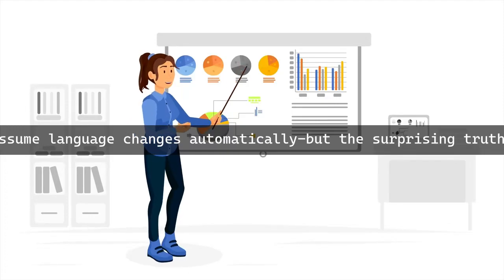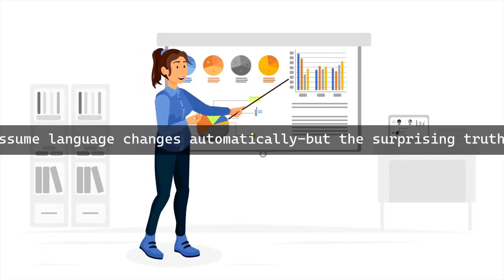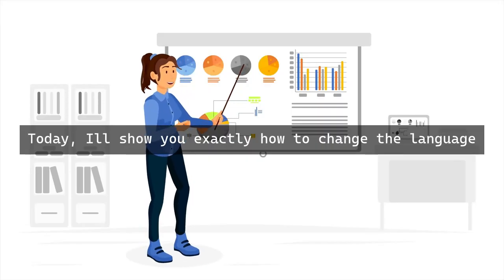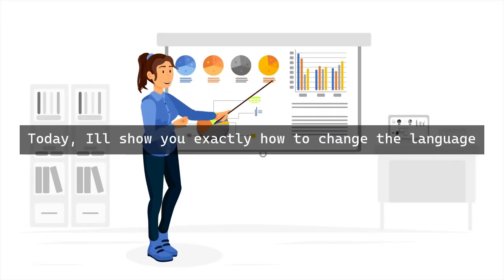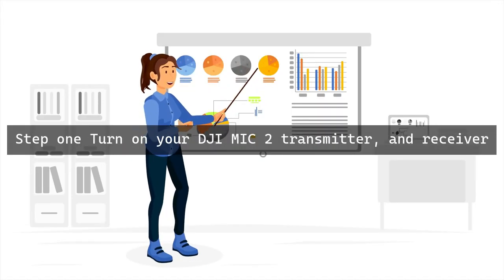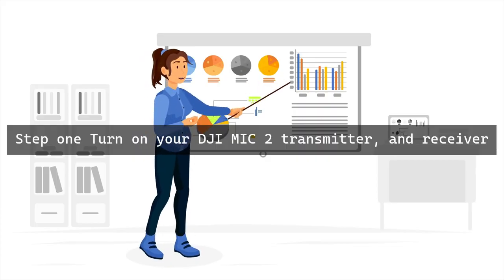How To Change Language on DJI MIC 2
nan